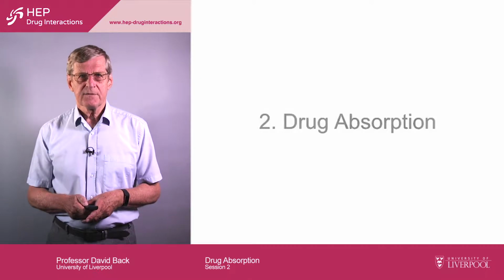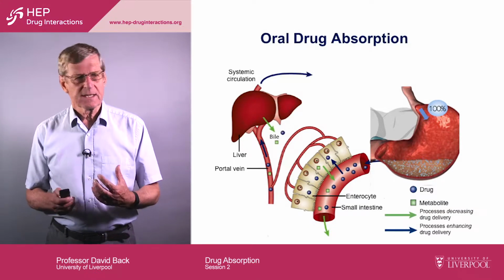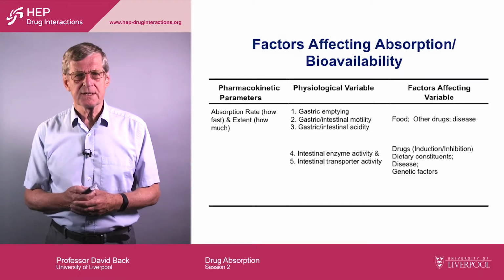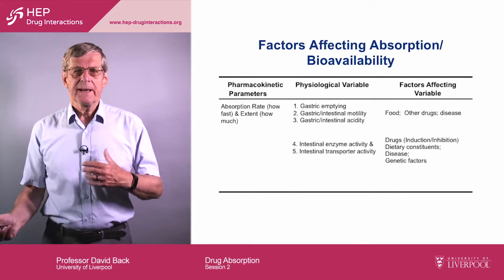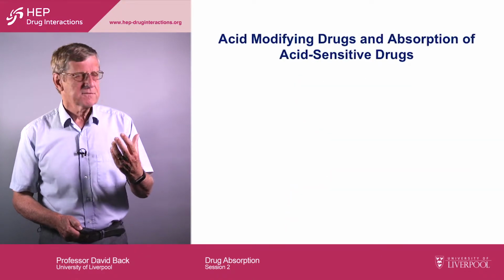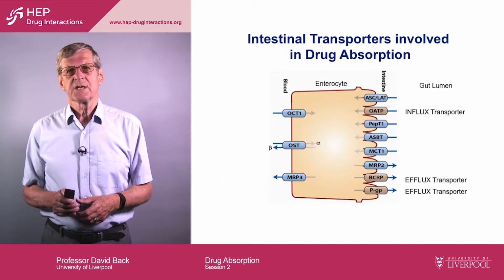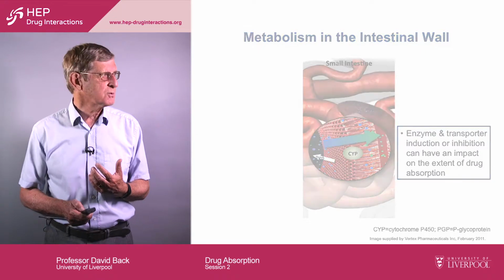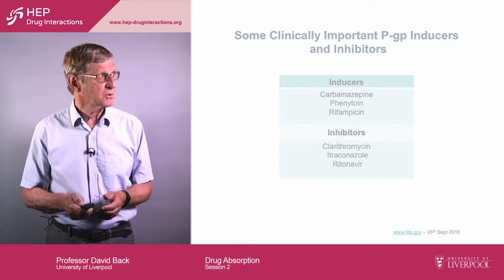Hepatitis Clinical Pharmacology Course Session 2: Drug Absorption